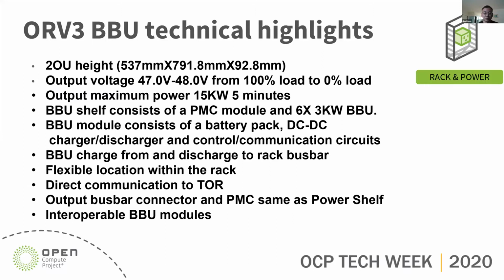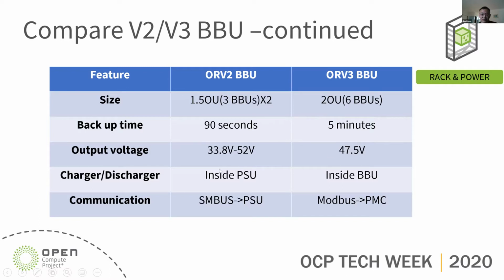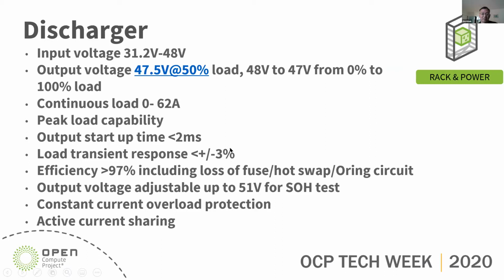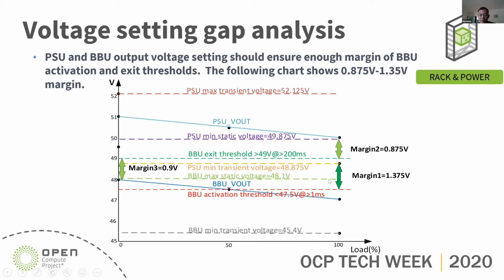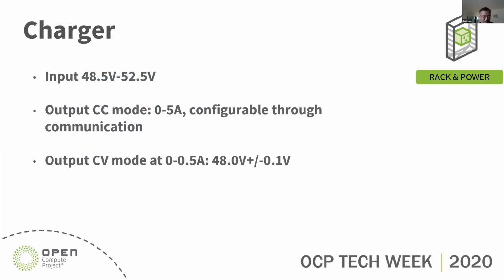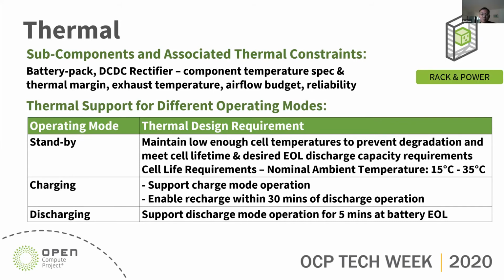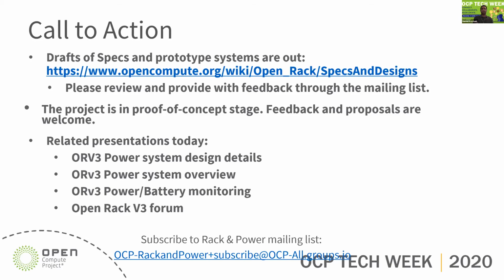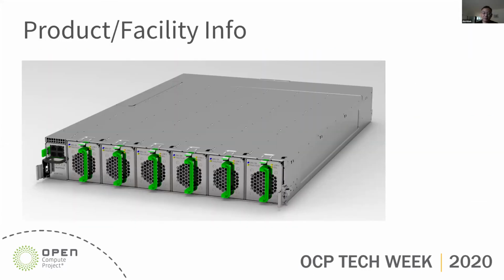OCP 2020 tech Week: ORV3 BBU Shelf Technical Highlights